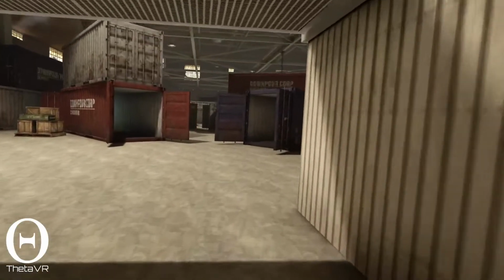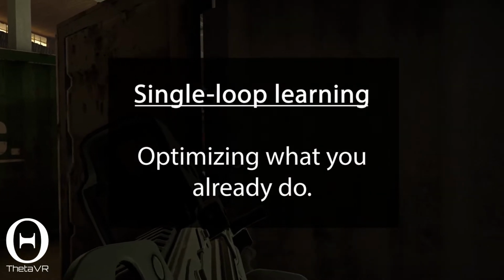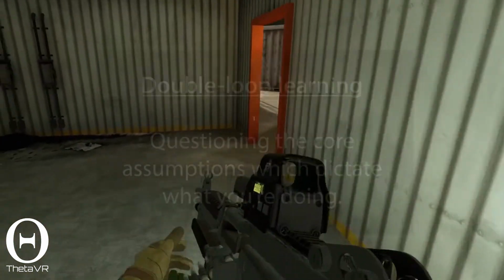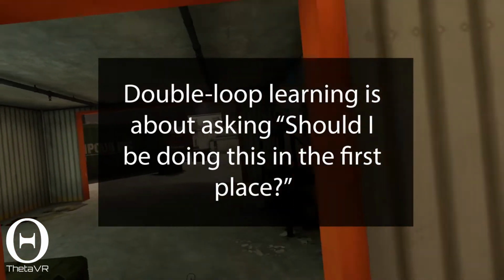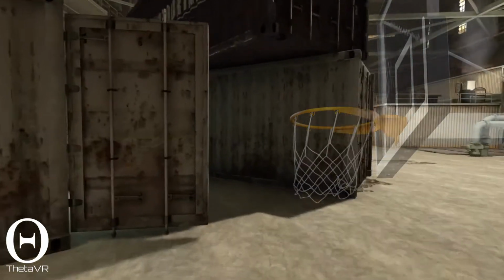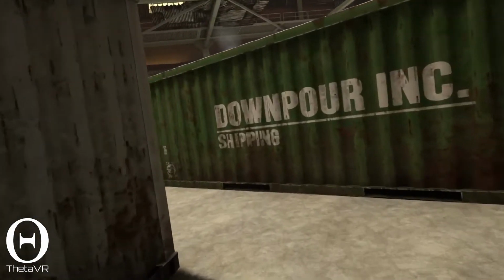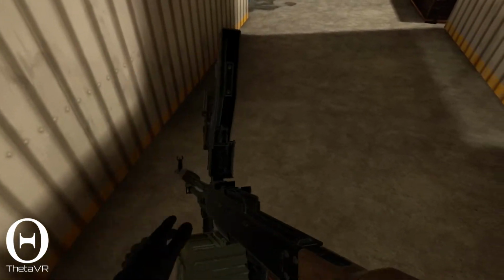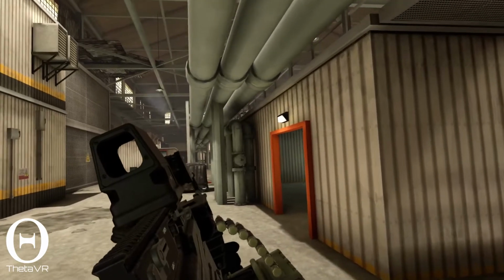Single and Double-Loop Learning — FPS Coaching with ThetaVR